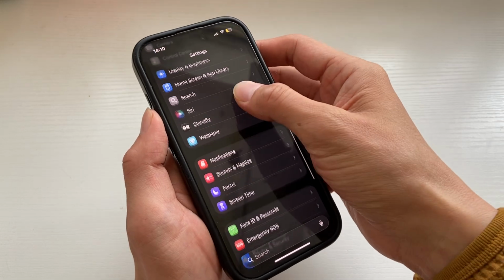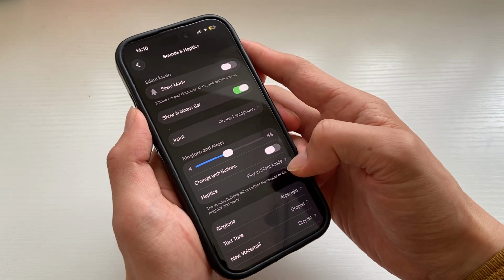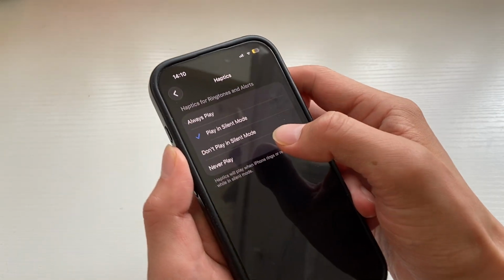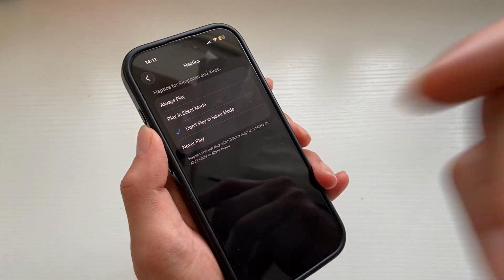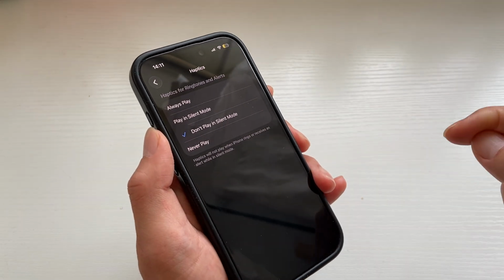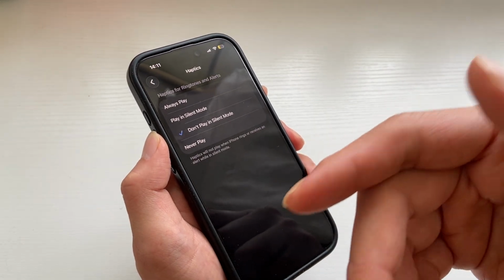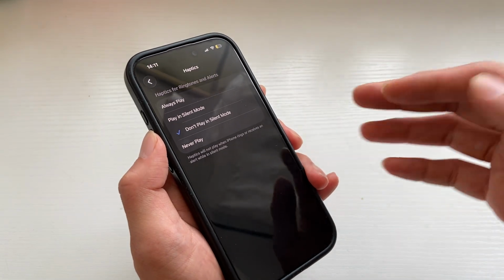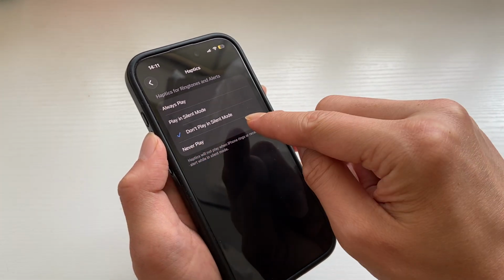iPhone Still Vibrating on Silent Mode? How to Turn It Off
Is your iPhone still vibrating even when Silent Mode is turned on?

In this video, I’ll show you how to completely disable vibration so your iPhone stays truly silent with no ringing and no vibration alerts.

In this tutorial:
• How to stop vibration on iPhone
• Turn off vibration in Silent Mode
• Make iPhone completely silent
• Disable haptics for calls and notifications
• Stop vibration alerts
• Silent Mode settings on iPhone

Perfect if you want your iPhone to stay quiet during meetings, sleep, work, church, movies, or other situations where even vibration can be distracting.